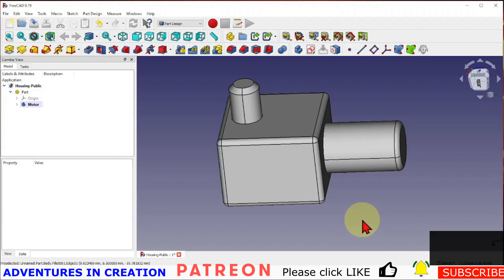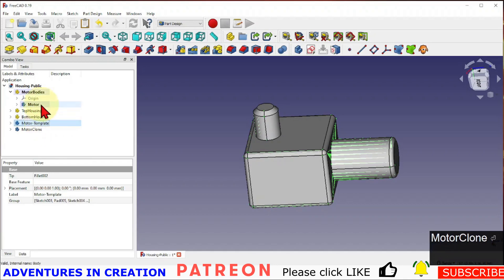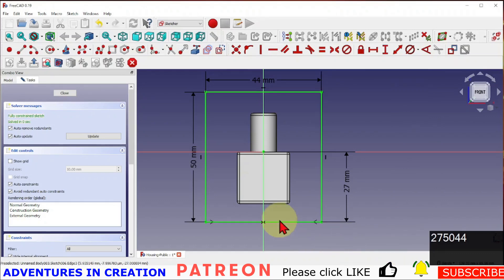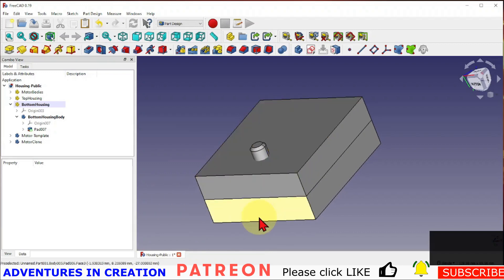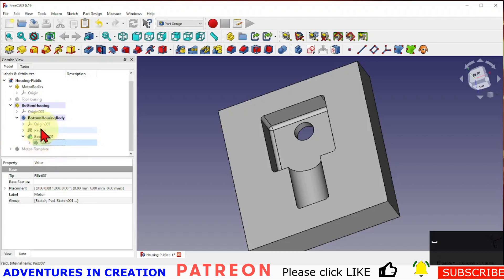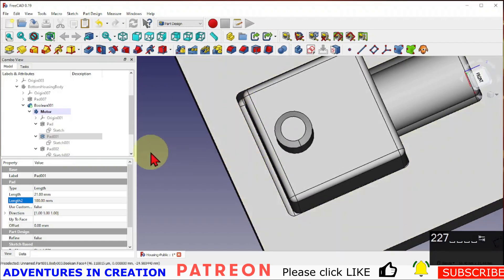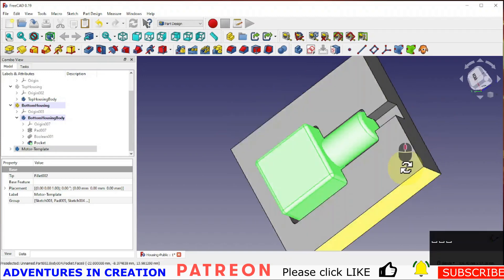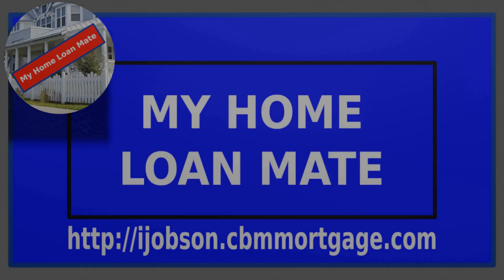FreeCAD for Beginners #29 Creating A Housing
We demonstrate one way to create a housing around a motor. In this scenario we are going to 3D print the housing and make it by creating a oversized motor to use in a boolean expression.

## Links:
Our new channel: